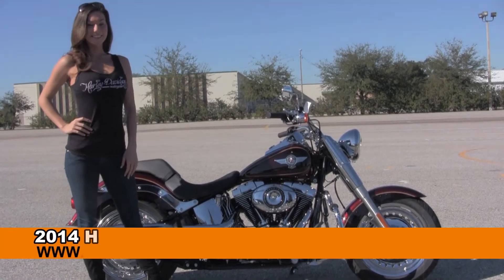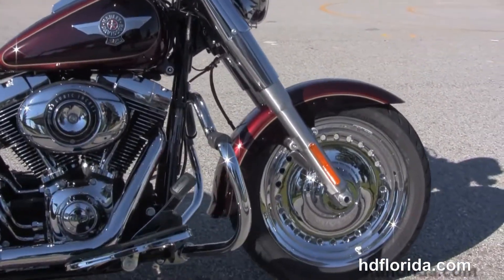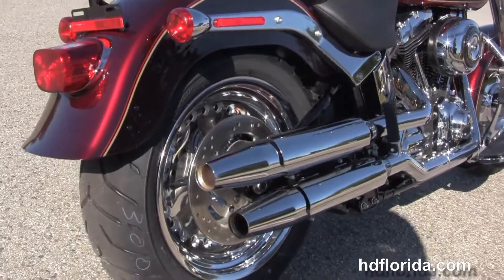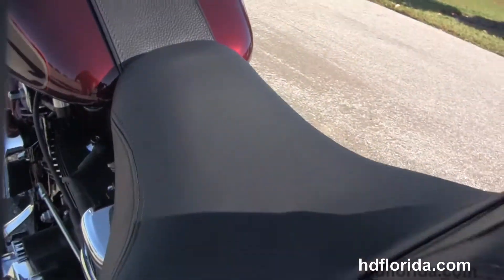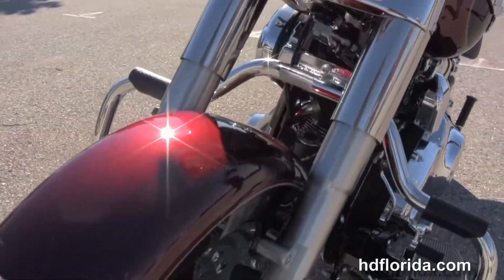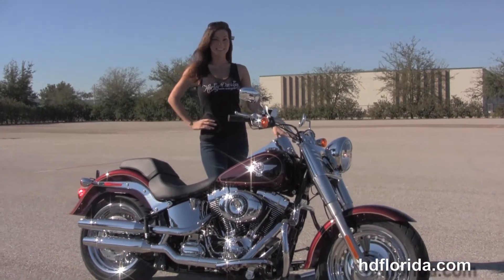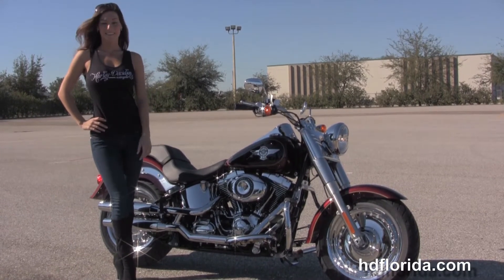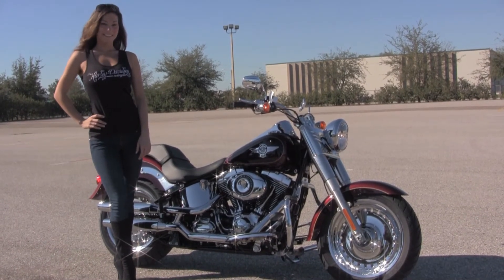New 2014 Harley Davidson Fat Boy Motorcycle for sale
New 2014 Harley Davidson FLSTF Fat Boy Motorcycles for sale.

Featuring: Upgraded engine guard, ABS, security. Mysterious Red Sunglow / Blackened Cayenne two tone (accessories and options total over $800)

Stock# B14103